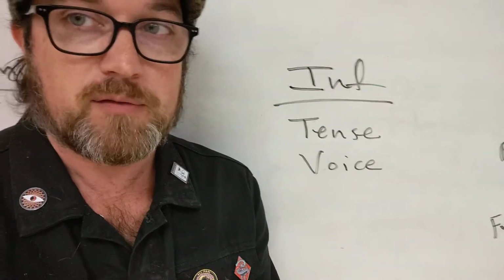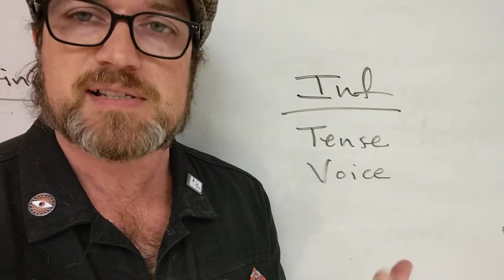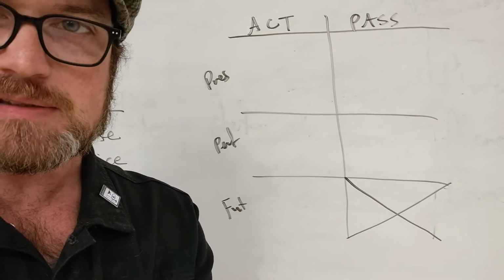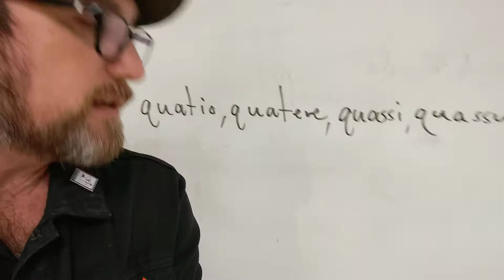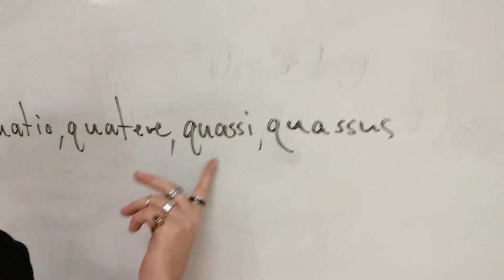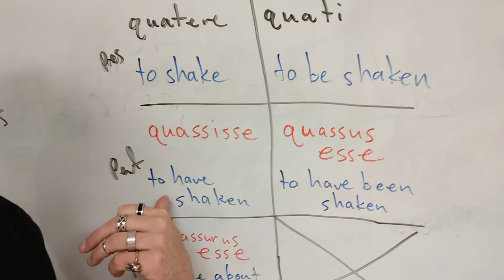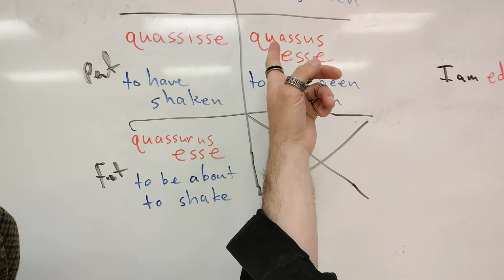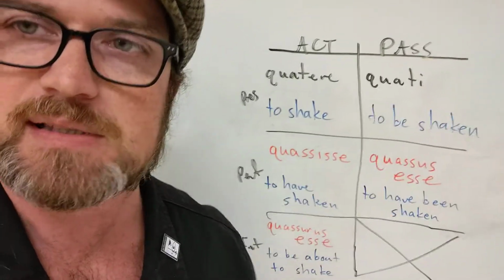Perfect (and future) Infinitives!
A rundown on the forms of ALL infinitives. Do watch this before subjunctives.